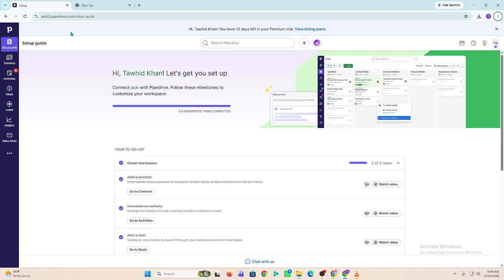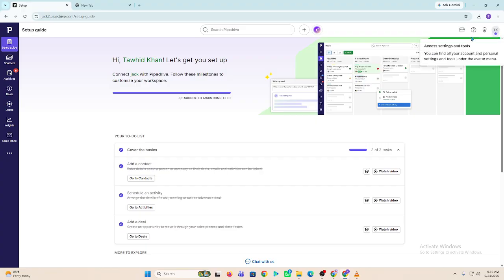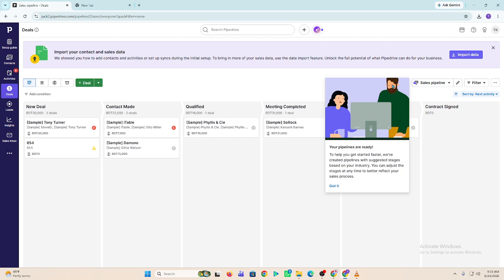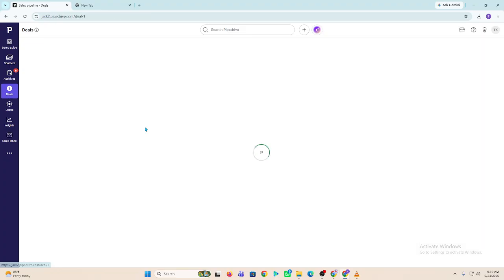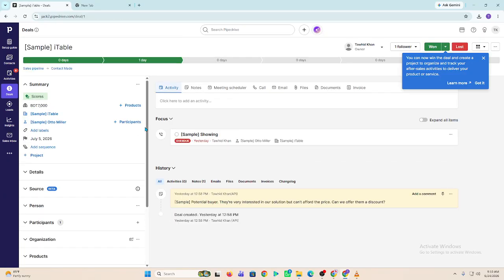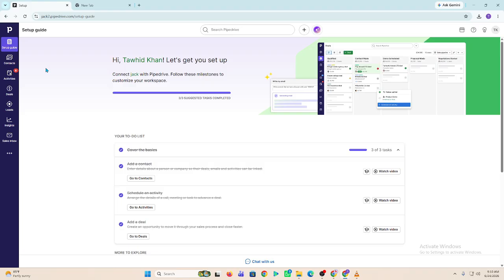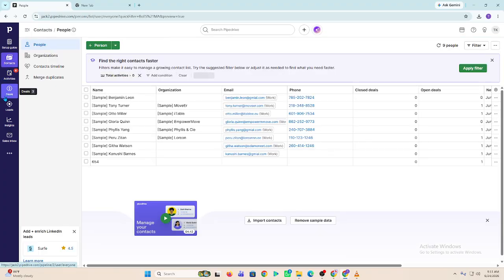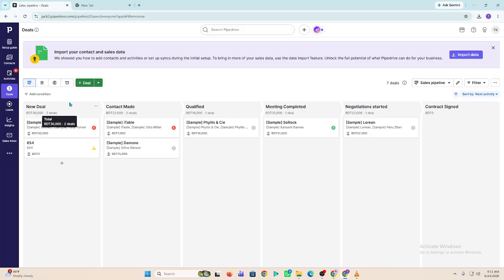How to Manage Deals in Pipedrive Full Guide 2026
Learn how to manage deals in Pipedrive with this complete 2026 guide. Pipedrive is a powerful CRM platform that helps businesses organize, track, and optimize their sales deals throughout the entire sales cycle. In this step-by-step tutorial, you'll learn how to create deals, move opportunities through sales pipeline stages, update deal information, track activities, set follow-ups, and monitor progress toward closing more sales. Whether you're a sales representative, entrepreneur, small business owner, sales manager, or beginner, this guide covers everything you need to know about effective deal management in Pipedrive. You'll also discover best practices for pipeline organization, lead qualification, sales forecasting, and improving conversion rates. Follow this full guide to manage deals efficiently and maximize sales performance with Pipedrive in 2026.